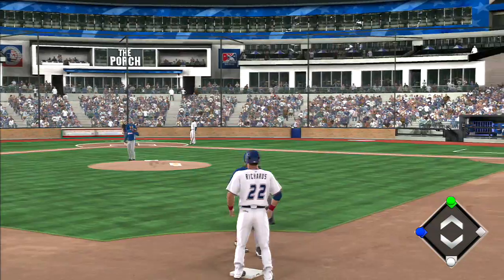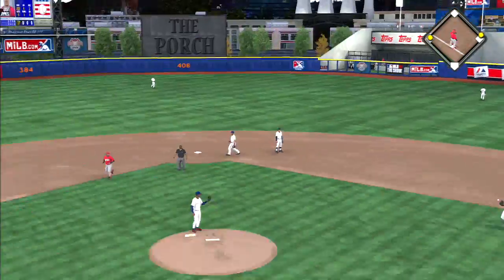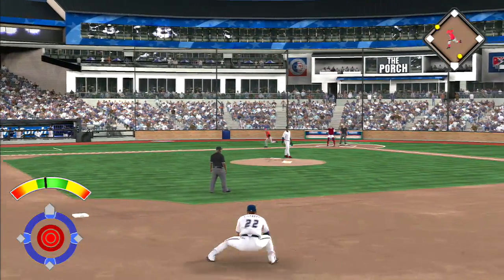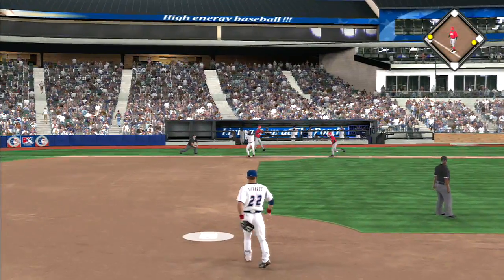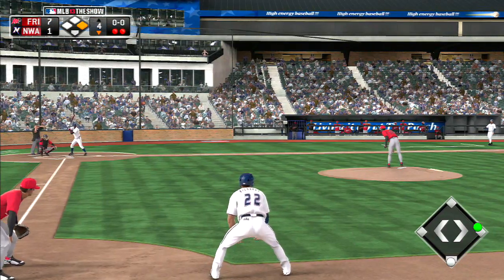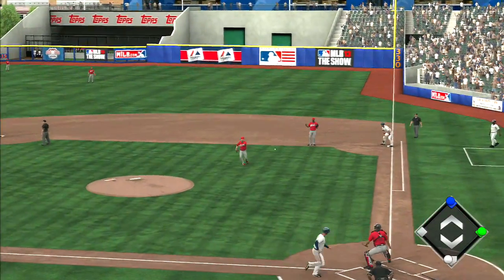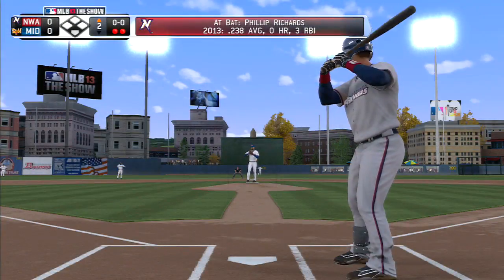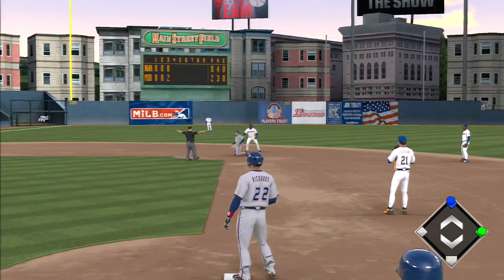MLB 13 Road to the Show - Phillip Richards - Starting Out [EP2]